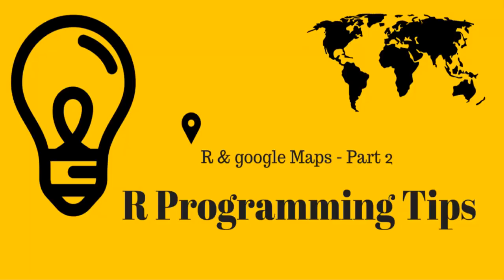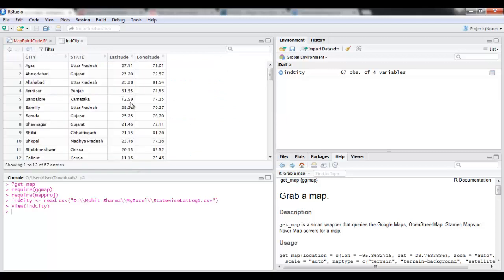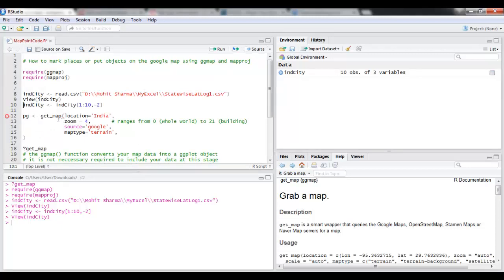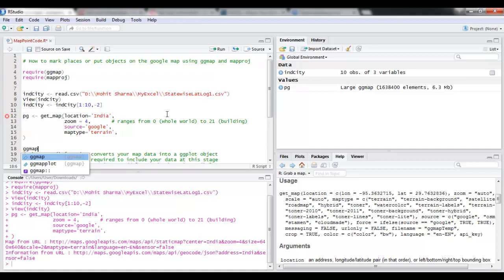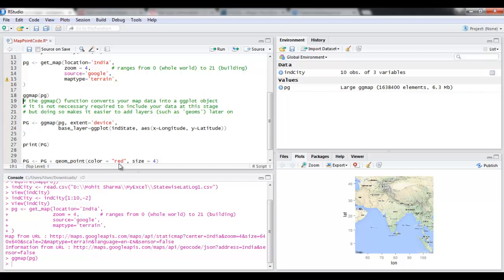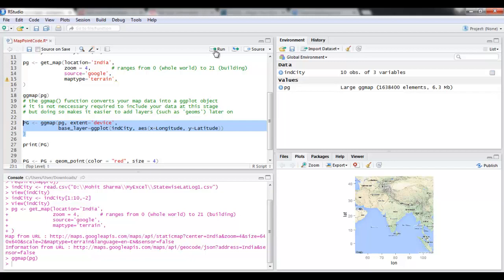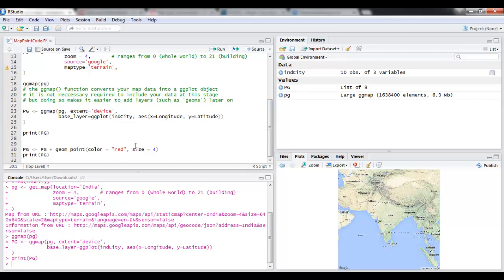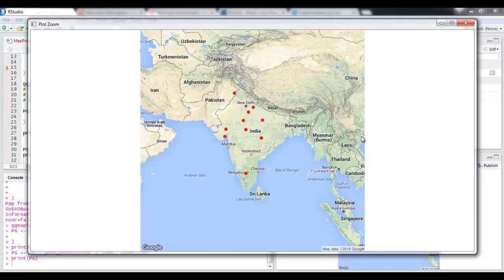R Programming Tips: R & Google Maps - Part 2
This is a small example of how to Map locations of few cities on Indian map using {ggmap} & {mapproj} packages in rStudio.